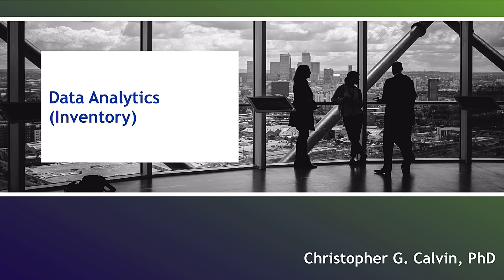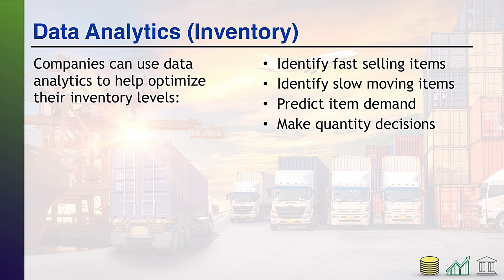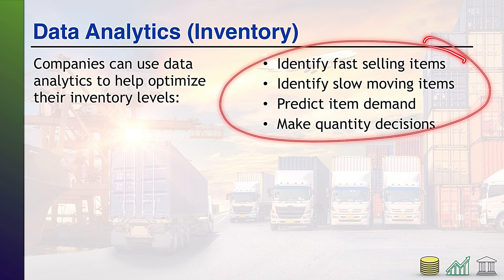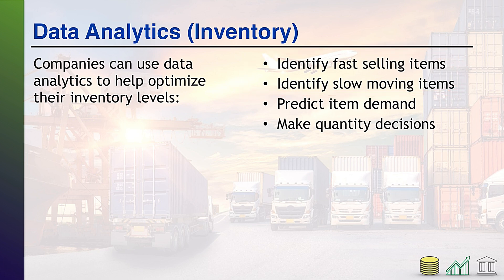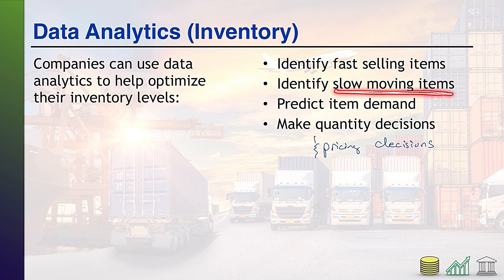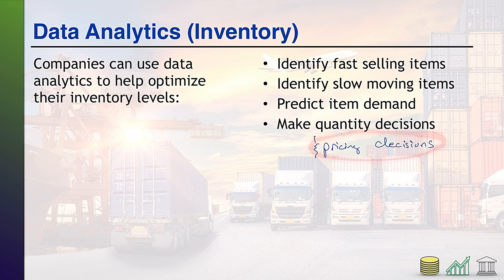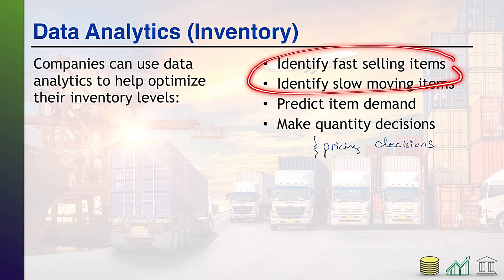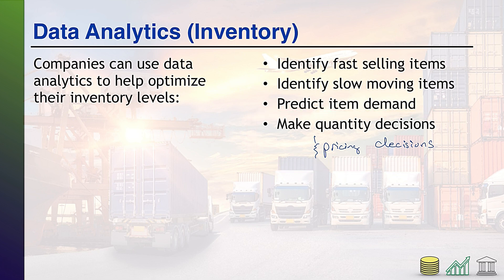Data Analytics (Inventory)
This video introduces students to the ways data analytics can be used to help companies manage their inventory.